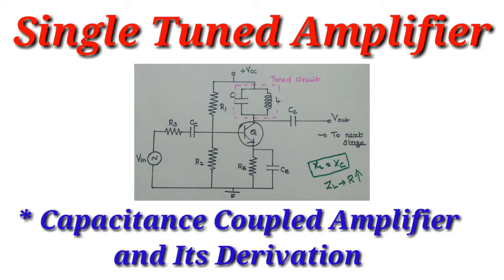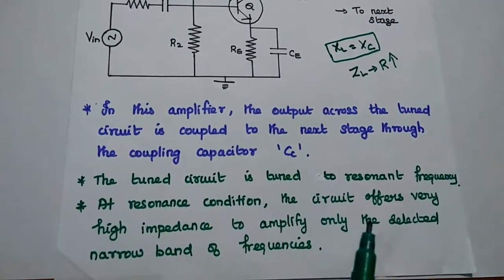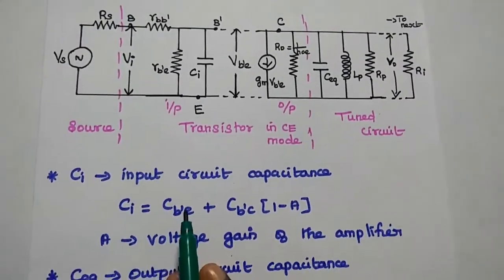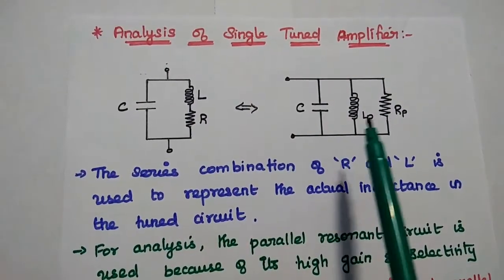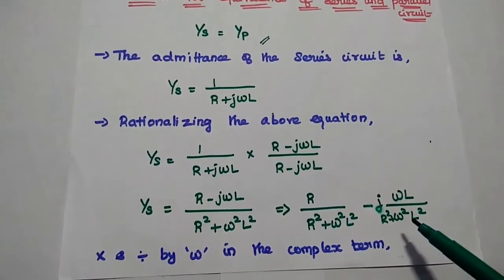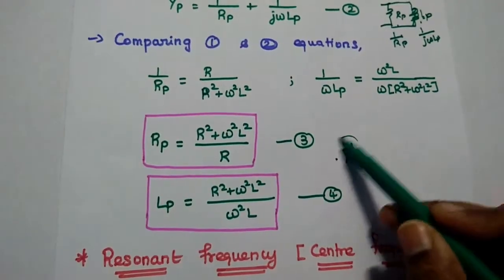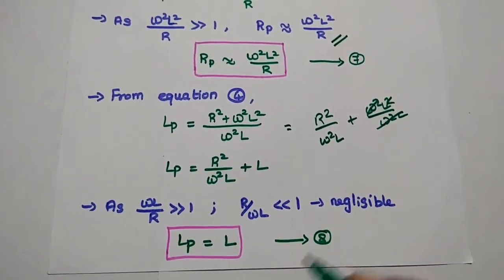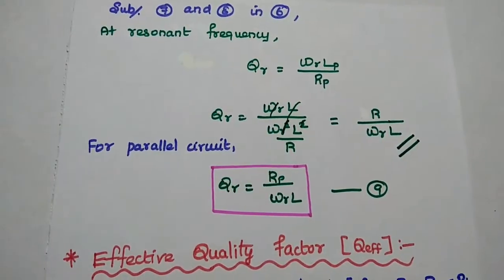Single Tuned Amplifier - Capacitance Coupled Single Tuned Amplifier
Single Tuned Capactive Coupled Amplifier and Its Derivation